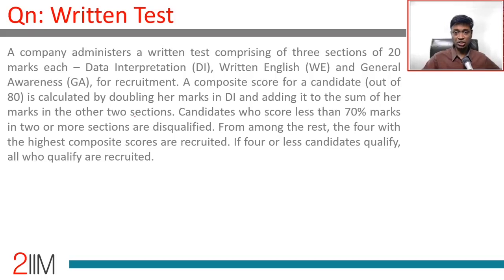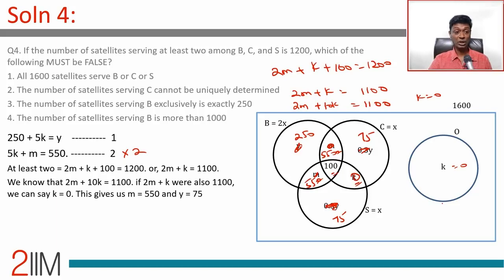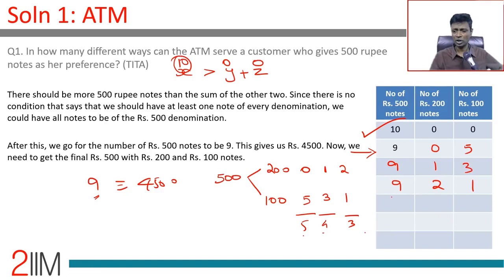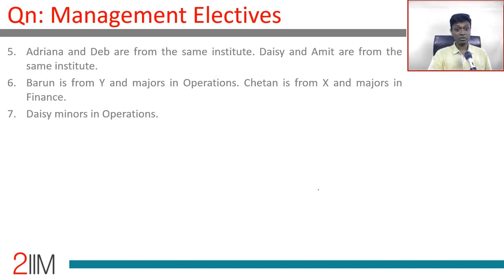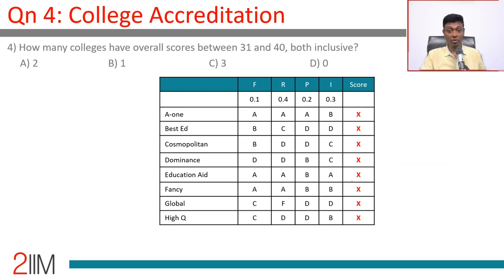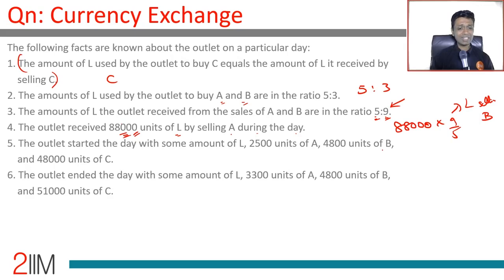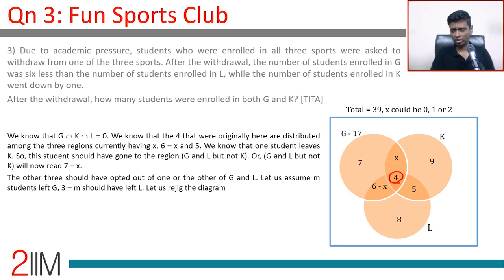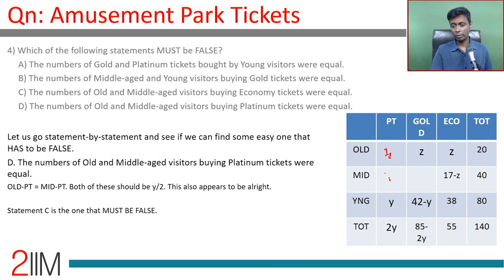Practice DILR in Isolation | 2018 DILR Marathon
In the last 4 CATs, distinguishing between DI and LR was tricky for quite a few sets. So, the same way, the sets you practice must also be a-typical & off-beat, something unconventional. Practicing for this section has become tougher.

The best source for practicing CAT Level questions is to solve the actual past year CAT Questions (16 challenging sets). click on this link to find CAT 2018 paper in downloadable PDF format.

Problem faced by students:
Practice questions are either too easy, or are too tough that the first step is very difficult to figure out. It is very important to understand the thought process of someone who scores well in the section. So, understanding the thought process of an expert when solving a CAT - level DILR question set is what will help you bridge the gap and get to 99th percentile.

Key Takeaway:
Selecting the right puzzle is half the battle won.

Focus enormously on finding the right puzzle in an exam setting. Make sure, you definitely attempt the right puzzles, not the toughest ones.